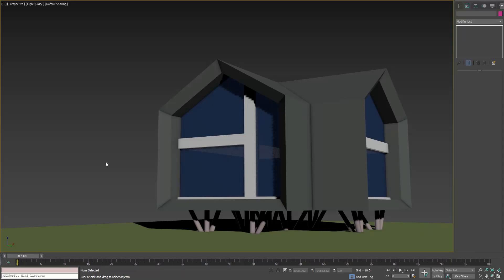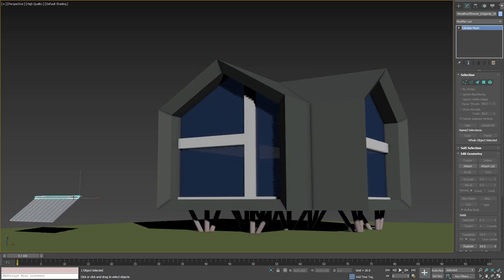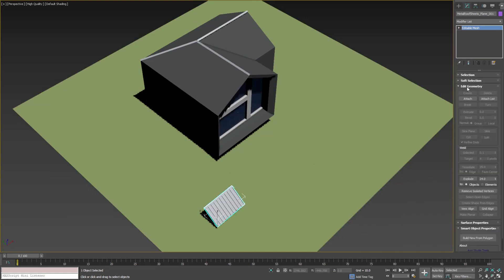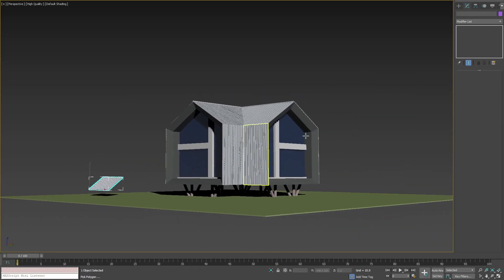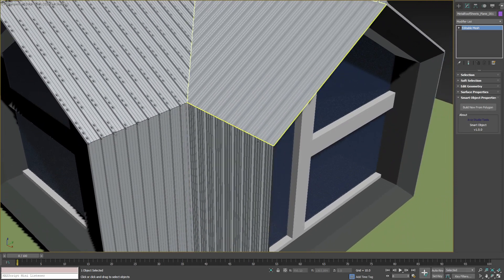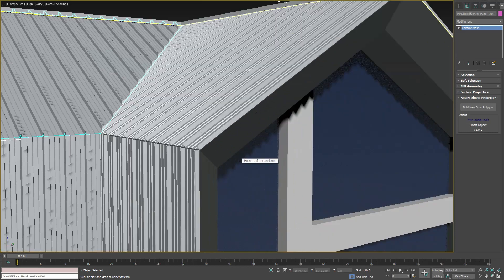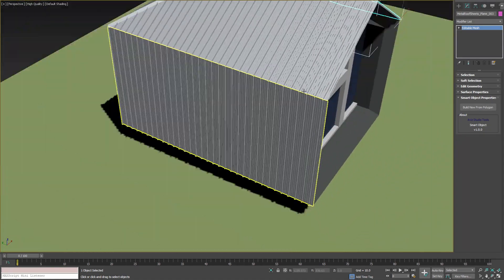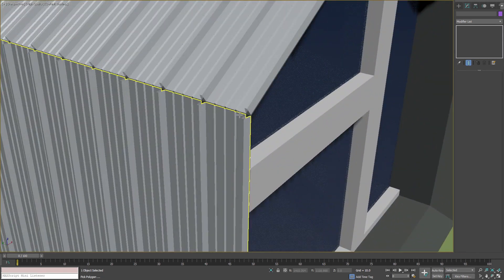Metal Roof Sheets - Aviz Studio Tools - SMART OBJECTS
AvizStudioTools Smart Objects are designed to make your everyday tasks in Autodesk 3ds Max faster and easier. To use them you do not need to install any additional plugins or scripts. Simply merge the objects into your scene and you are ready to use them.